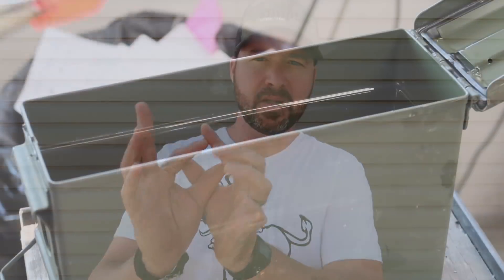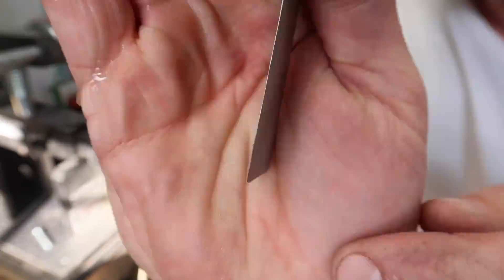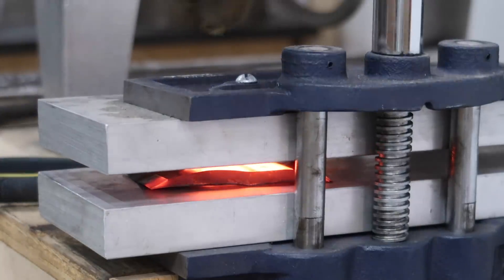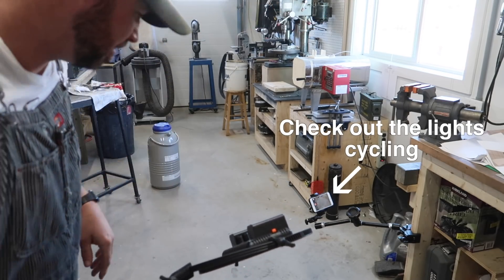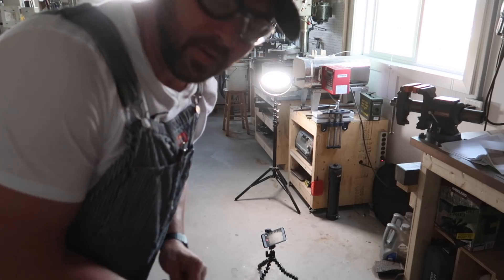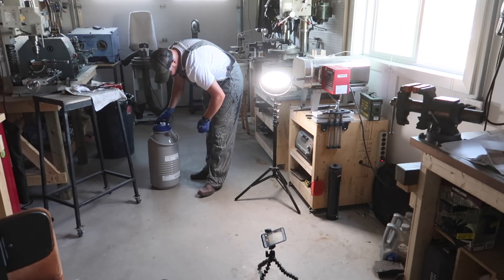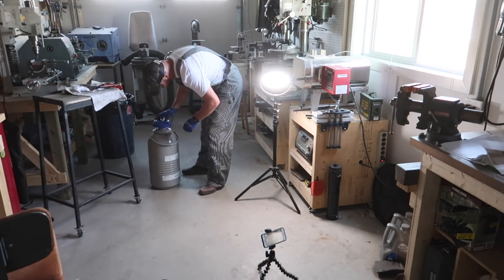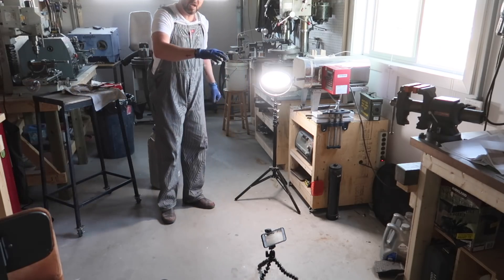Dropping a knife right out of liquid nitrogen. What will happen?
I always get the comment "be careful not to drop your knife" when I show pictures and video of me removing the knife from liquid nitrogen. But, how fragile is the blade really? Let's see if we can find out.

Mailing Address:
Box 6, Site 16 RR2
Strathmore, Alberta
Canada
T1P 1K5